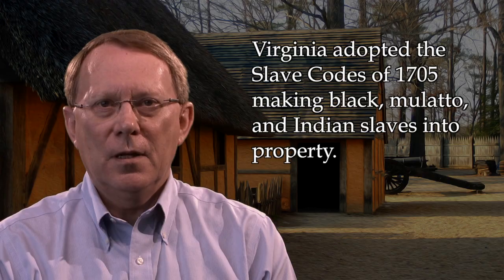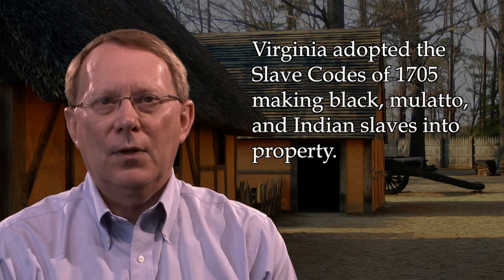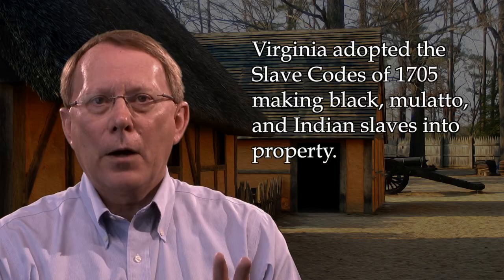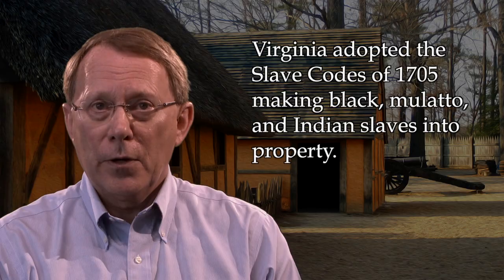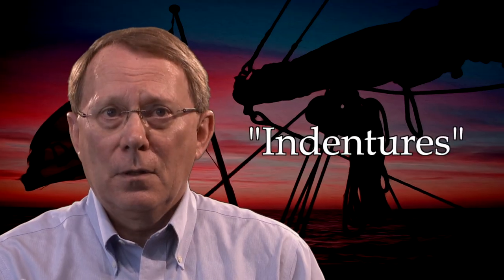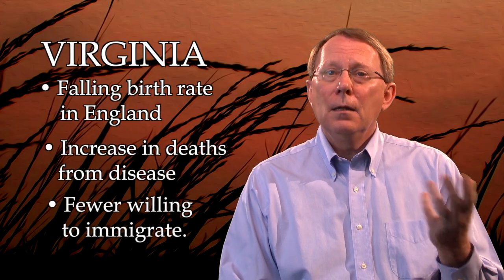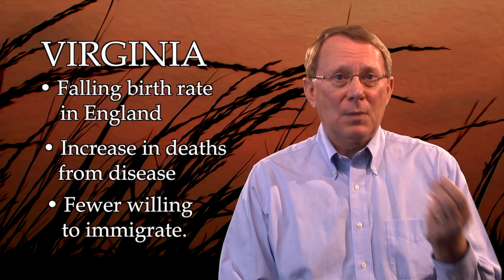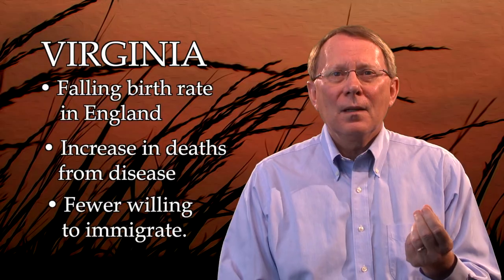Social Construction in Colonial America: From Indentured Servitude to Chattel Slavery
The origins of chattel slavery in Virginia lie in indentured servitude in the colonies.  Land owners paid the cost of passage for individuals to escape from Europe to the new world and the new arrivals worked to pay off their debt.